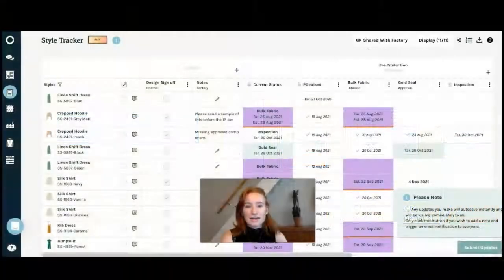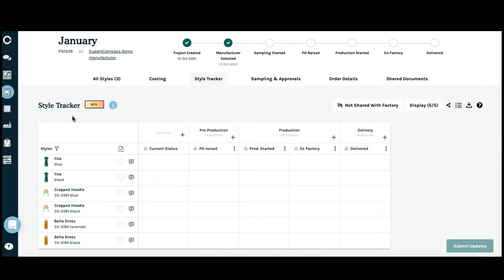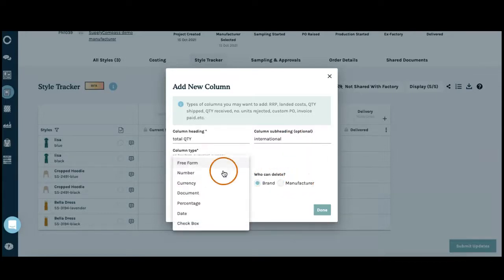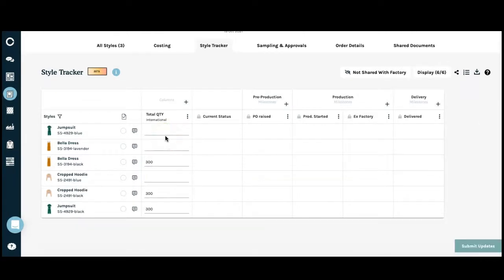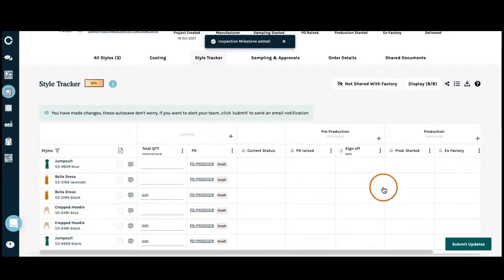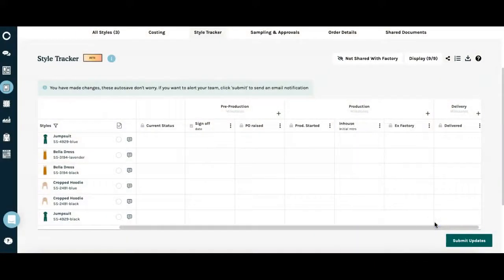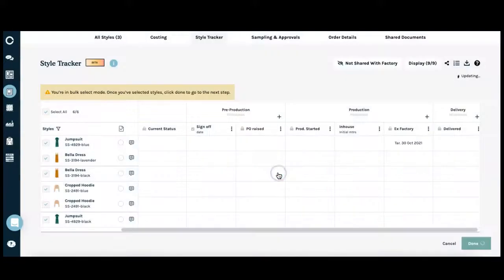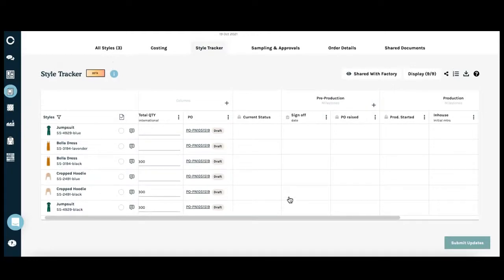Style Tracker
Customise your style tracker & start dating with your manufacturer.